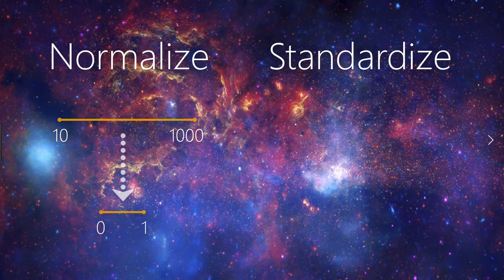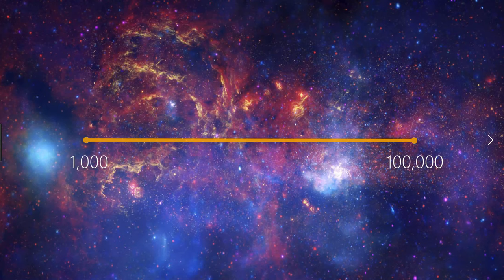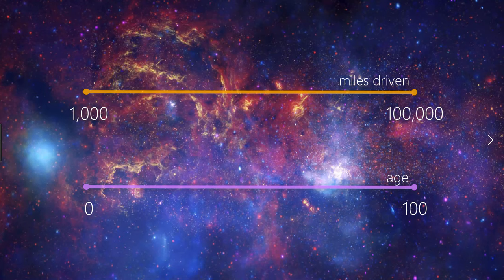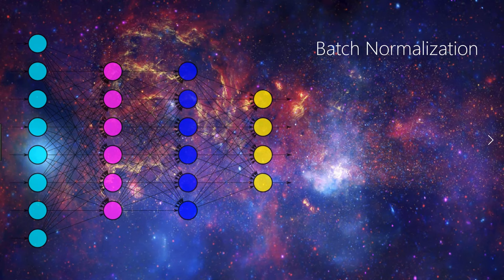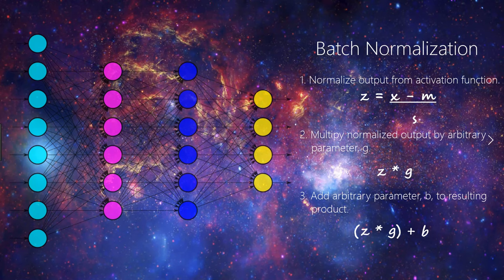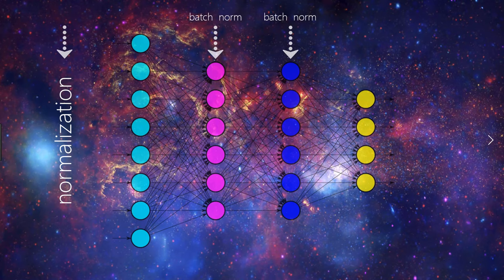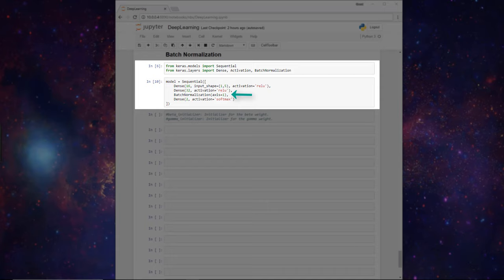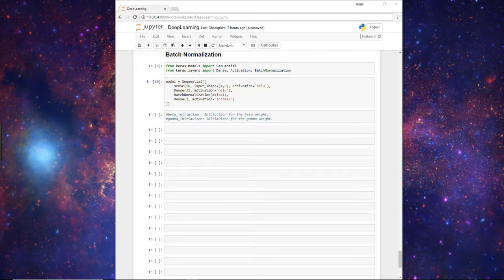Batch Normalization (“batch norm”) explained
Let's discuss batch normalization, otherwise known as batch norm, and show how it applies to training artificial neural networks. We also briefly review general normalization and standardization techniques, and we then see how to implement batch norm in code with Keras.

🕒🦎 VIDEO SECTIONS 🦎🕒

00:00 Welcome to DEEPLIZARD - Go to deeplizard.com for learning resources
00:30 Help deeplizard add video timestamps - See example in the description
07:02 Collective Intelligence and the DEEPLIZARD HIVEMIND

❤️🦎 Special thanks to the following polymaths of the deeplizard hivemind:
Tammy
Mano Prime
Ling Li